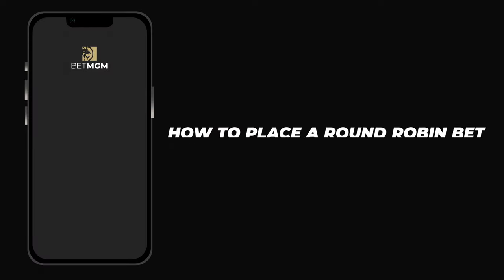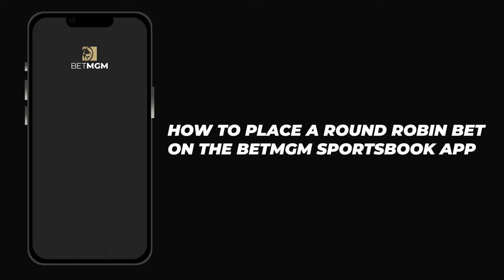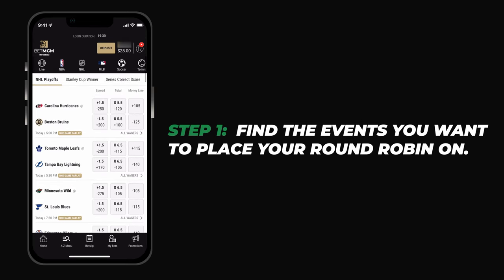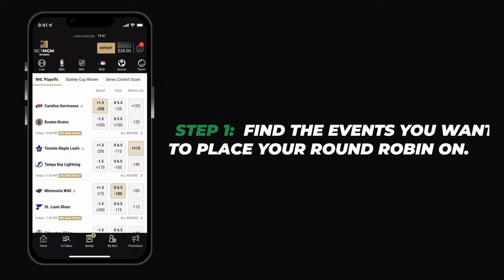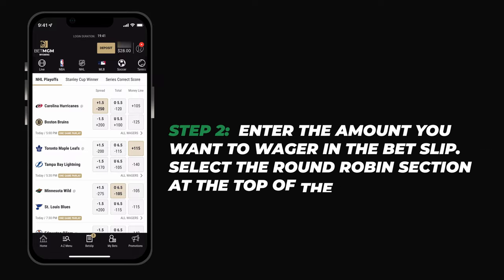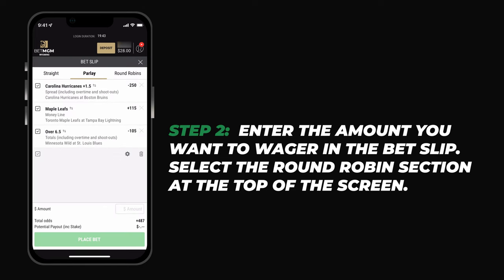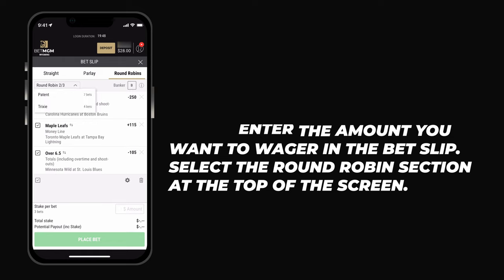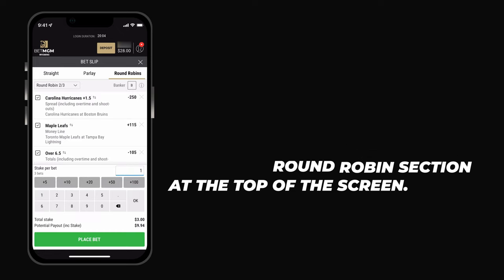How To Place a Round-Robin Bet on The BetMGM Sportsbook App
A step-by-step tutorial showing you how to place a round-robin bet on the BetMGM Sportsbook App.

for all of our tutorials, promotions, and more!

Timestamps:
00:00 - Youtube Intro
00:06 - Video Intro
00:22 - Round Robin Definition and Example
00:50  - Step 1
01:15 - Step 2
01:37 - Step 3
01:44 - Outro